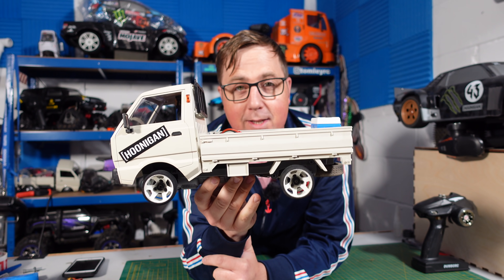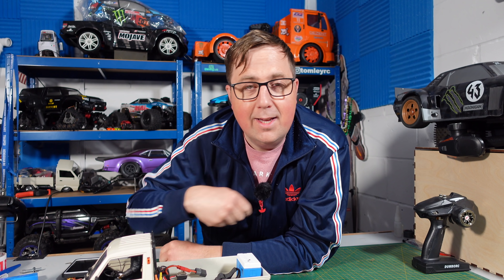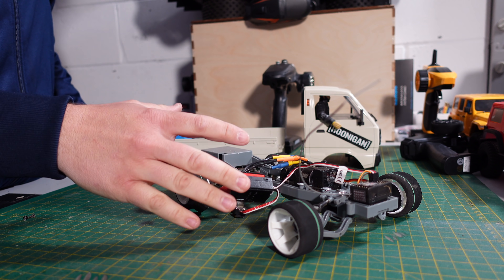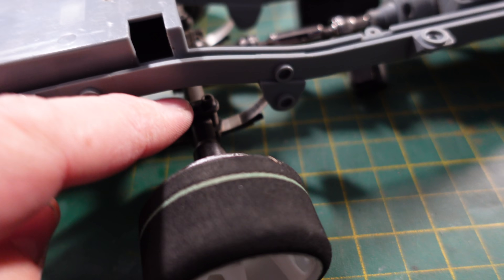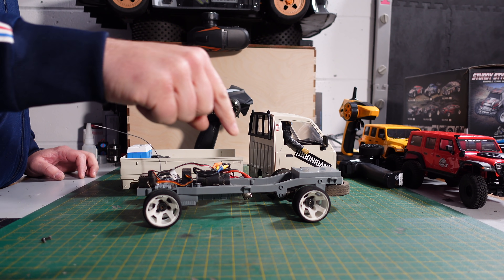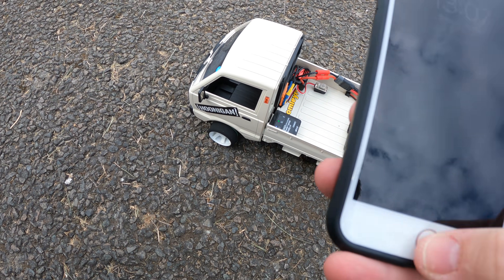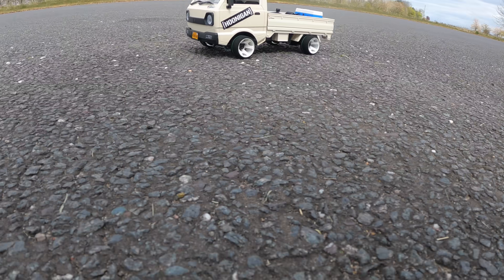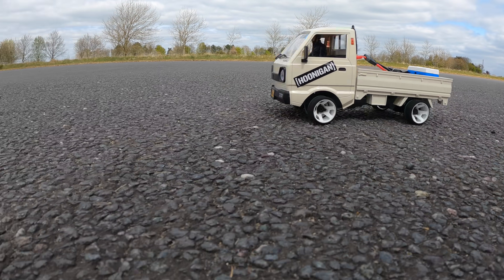CRAZY Brushless Hoonigan Kei Truck - Worlds Fastest WPL D12 Competition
Not the Worlds Fastest RC Car, but the Worlds Fastest WPL D12! A rather high RPM motor (but probably a bit to small). On 2s & 3s! Hoonigan Kei Truck inspired build, from Drift Kei Truck to Speed Truck!

Controller with Gyro:

Motor (can't find the one I have)

Cheap compatible ESC

Better ESC